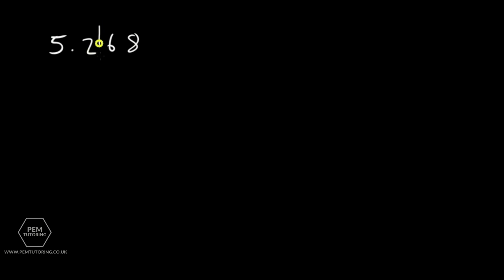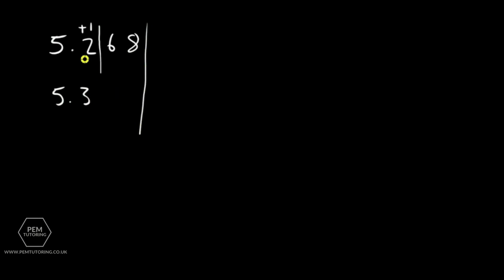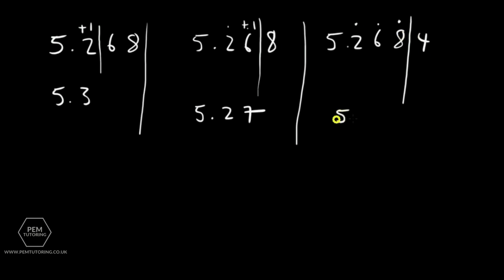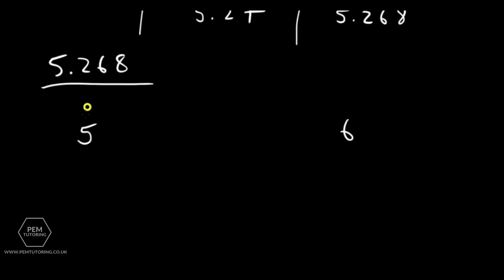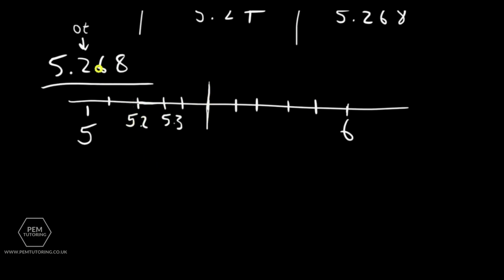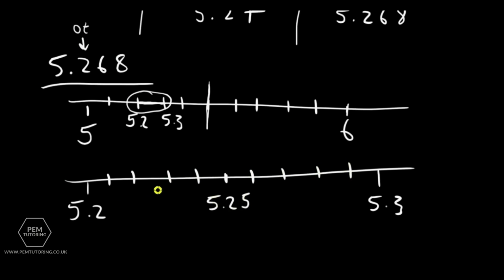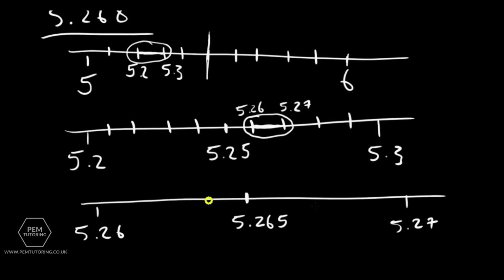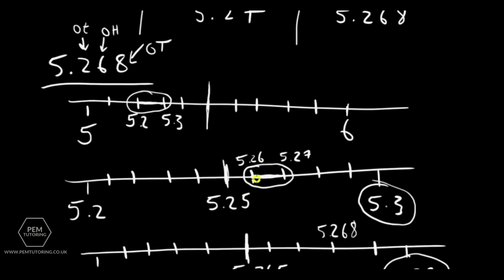Rounding Decimals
In this lesson, you’ll learn how to round decimals confidently using place value. We cover rounding to the nearest whole number and to a given number of decimal places (tenths, hundredths, thousandths and beyond), so you can give answers with the correct accuracy in exams.

We focus on:
• Identifying the rounding digit and the digit to the right (the “check digit”)
• Rounding up or down correctly, including tricky 5s
• Rounding to a specified number of decimal places
• Keeping zeros when they matter (to show accuracy)
• Avoiding common mistakes and improving speed